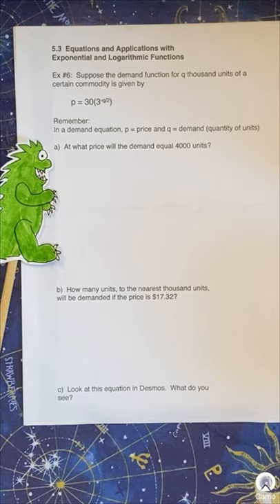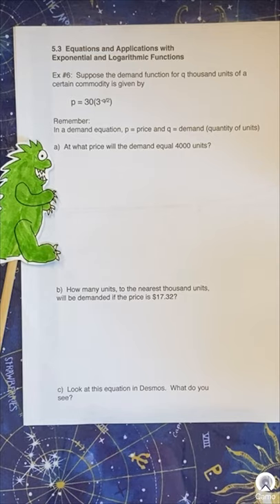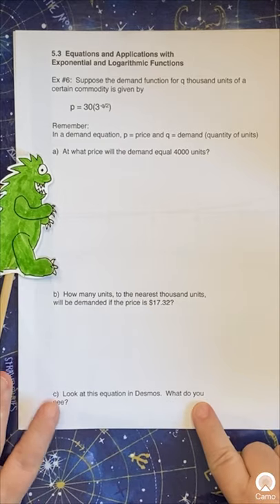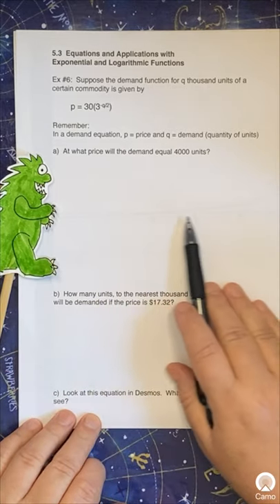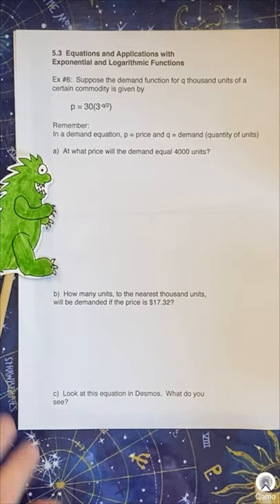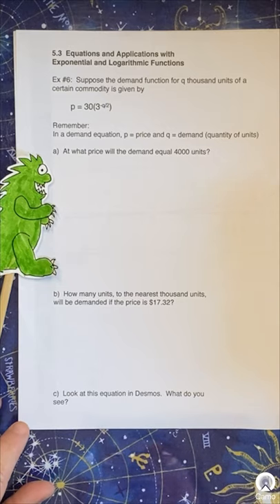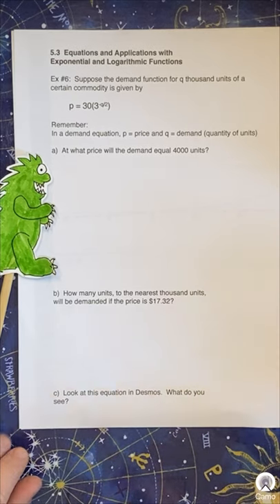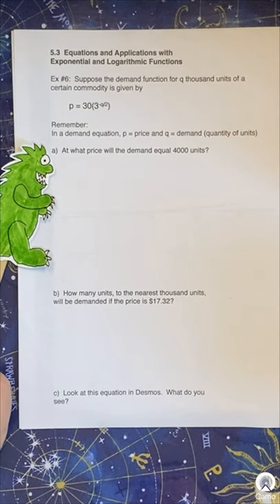75 5.3 Equations and Applications with Exponential and Logarithmic Functions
In this video lecture, we go use an exponential model for Supply and Demand to practice working with exponential functions.